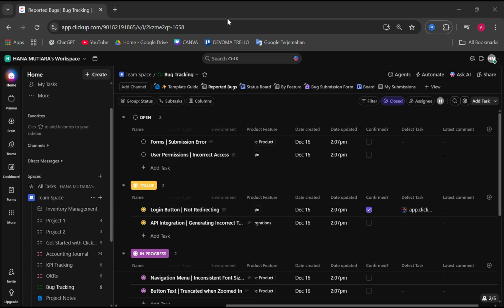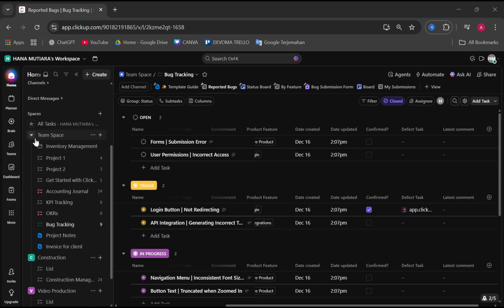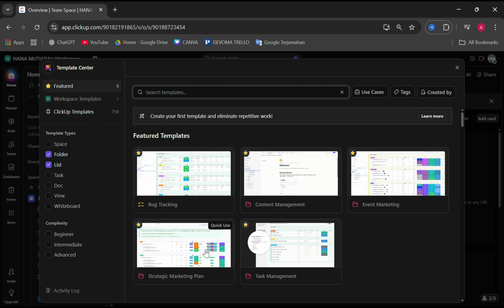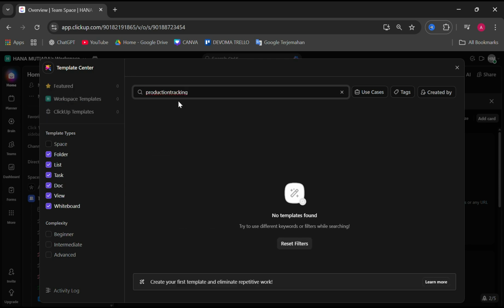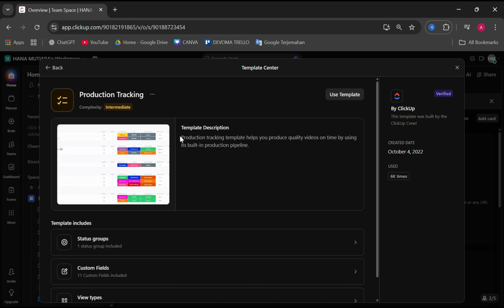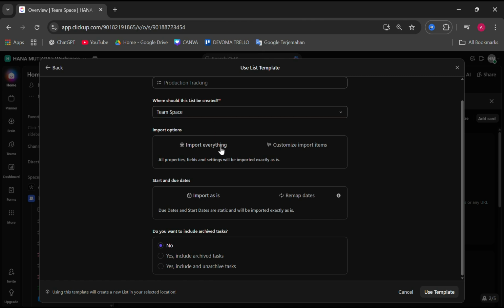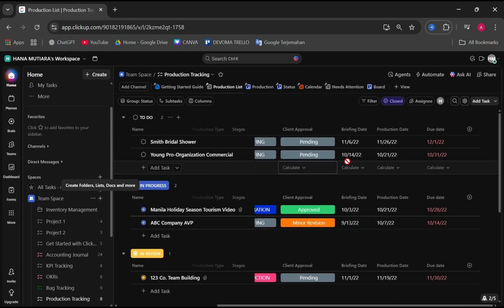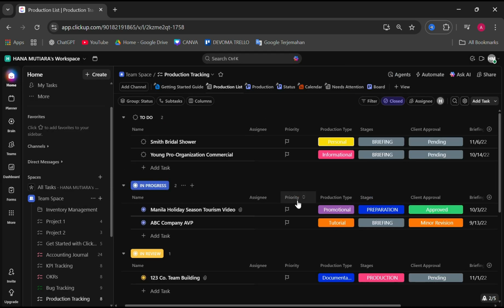How to Use ClickUp for Production Tracking | ClickUp Tutorials for Beginners 2026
Learn how to use ClickUp for production tracking so you can monitor output, manage workflows, and keep production processes running smoothly. This beginner-friendly 2026 tutorial shows you how to track stages, timelines, and performance using ClickUp’s powerful task and reporting tools.

What you’ll learn:
• How to set up ClickUp for production tracking
• How to track production stages and statuses
• How to manage timelines and deadlines
• How to monitor output and performance
• Tips for optimizing production workflows